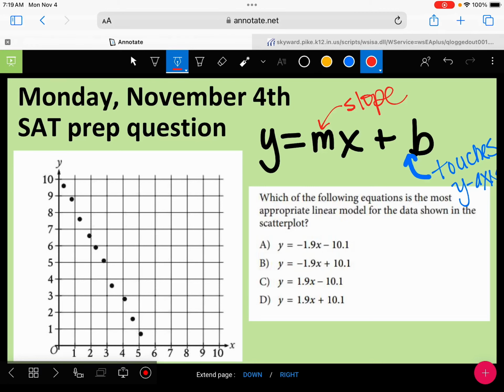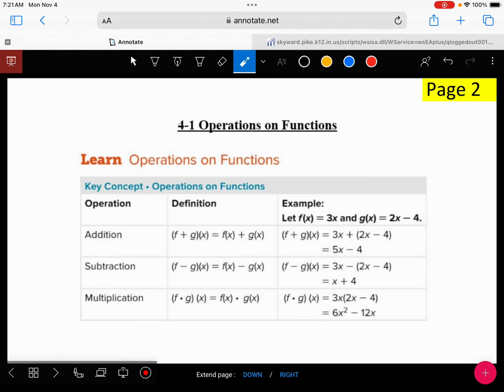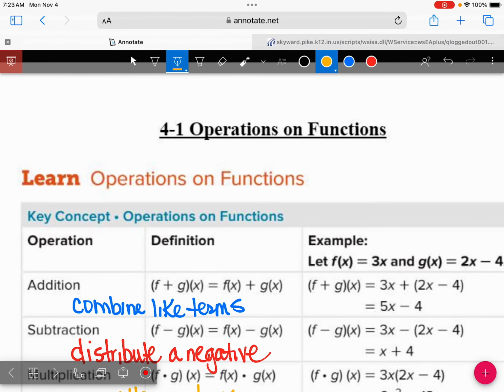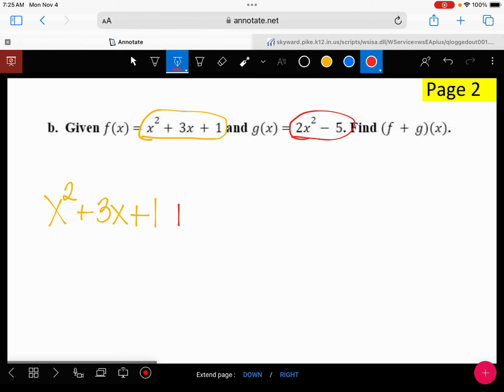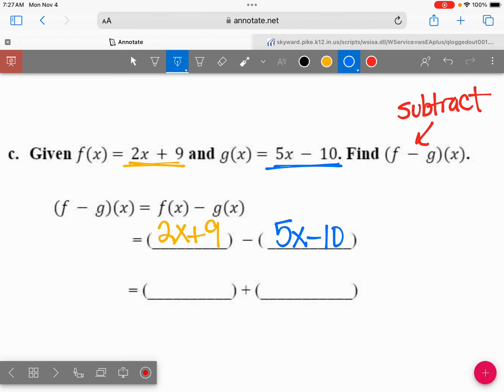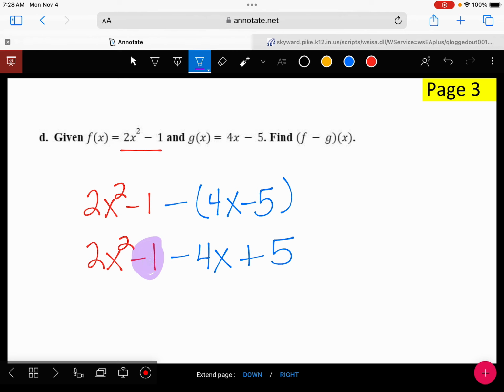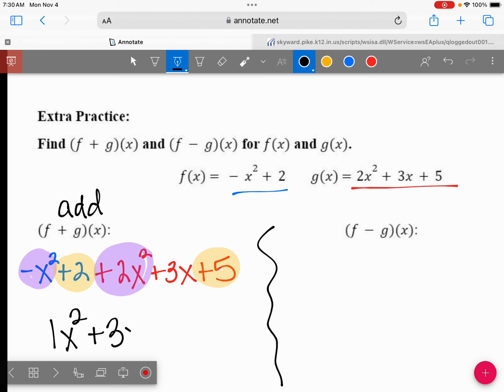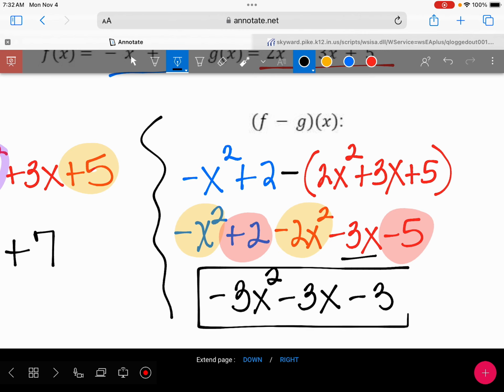11/4 4.1 add and subtract functions